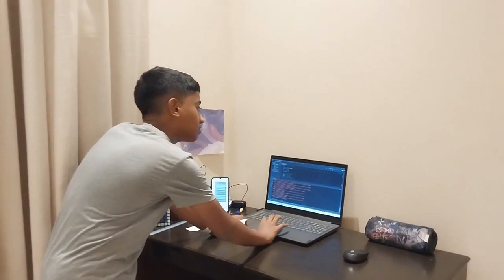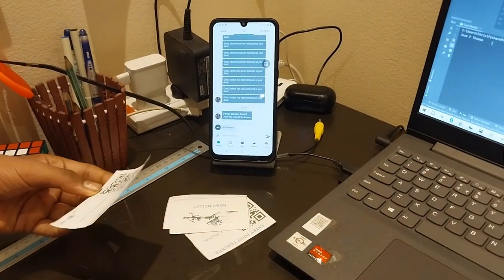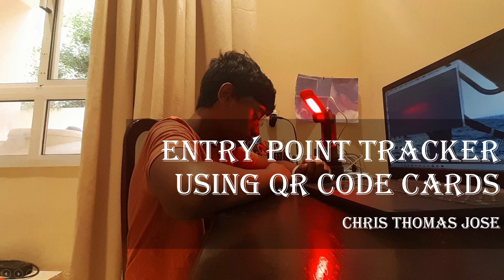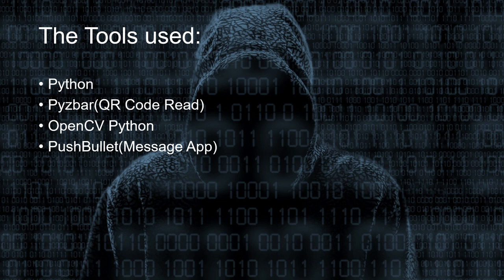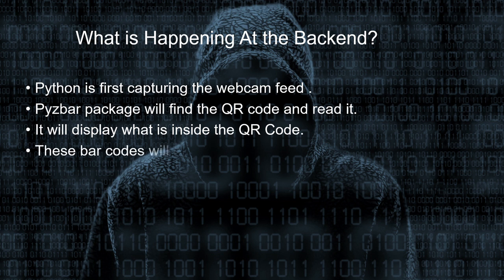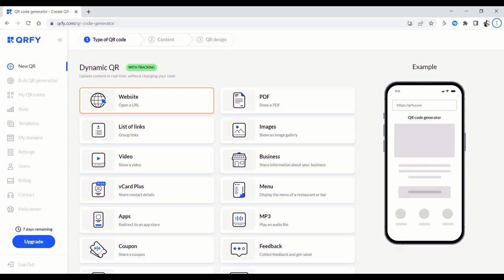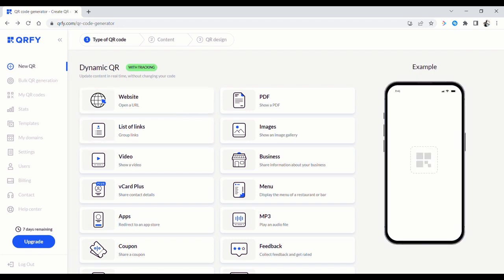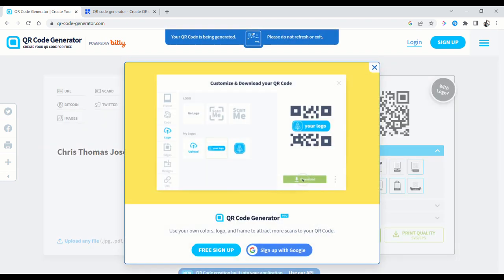Entry Point tracker using Barcode Cards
When we enter or exit the main building we have to scan these cards on the camera. This has developed using python. A second party app called PushBullet is used to send messages